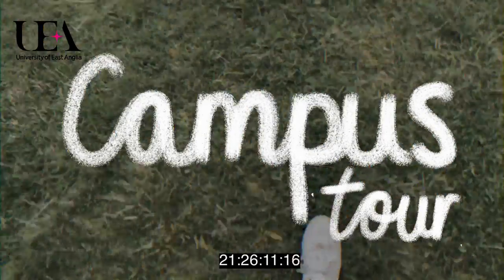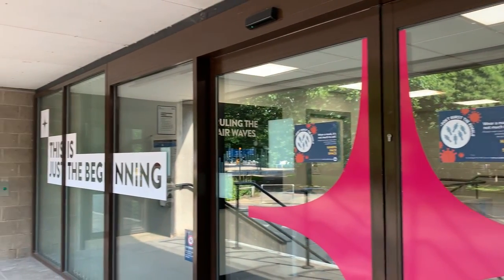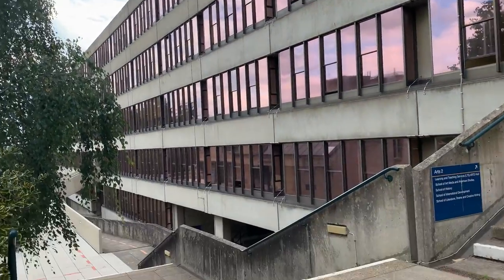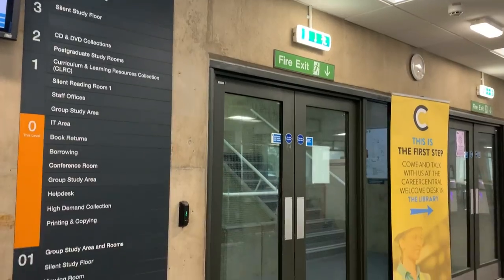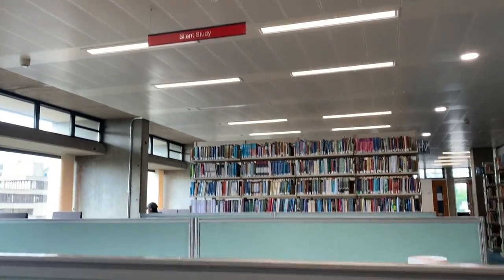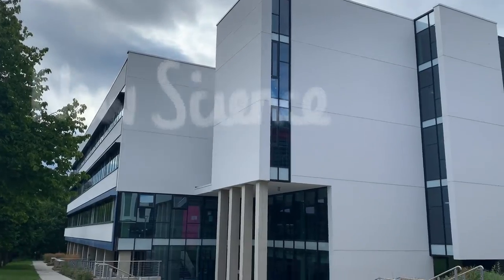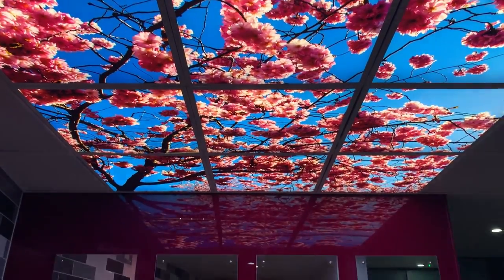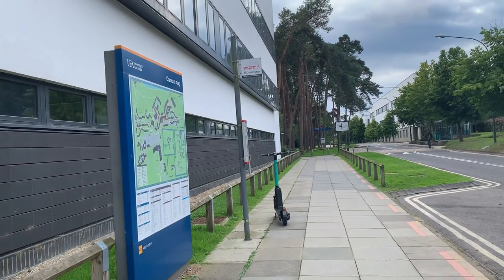UEA Campus tour for humanities students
UEA Campus tour for humanities students. I know there’s already a few campus tours available on Youtube, however, I’m aware that some of them are really long and this can be overwhelming for some people. In this video I’ve given you an overview of the main buildings you’ll be using on campus as a humanities student. You may have lectures and seminars in other spaces around campus but from experience, these are the buildings I used the most in my first year (pre-COVID!).

I haven’t included any accommodation in this building, but if you want some more information on UEA’s accommodation options then please refer to this video:

Thank you for using a bit of your day to watch my video and I hope that it helps you ⭐️

Music